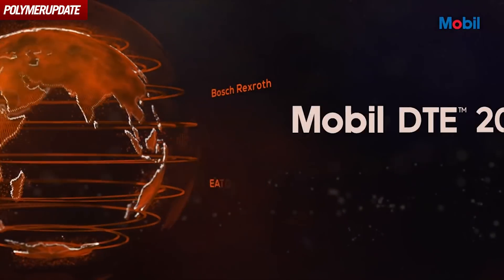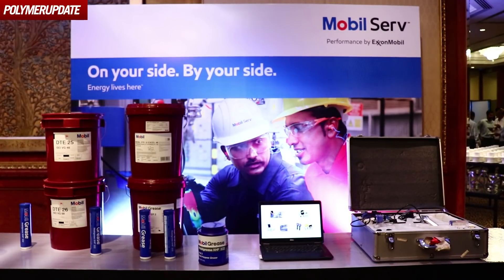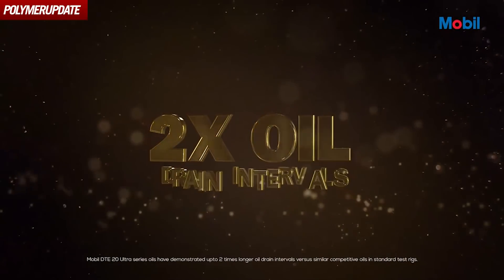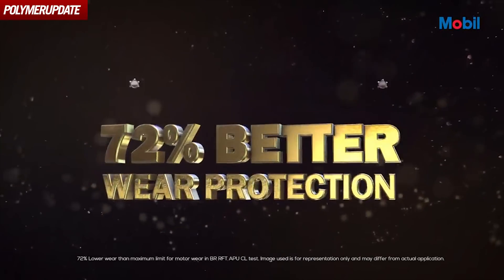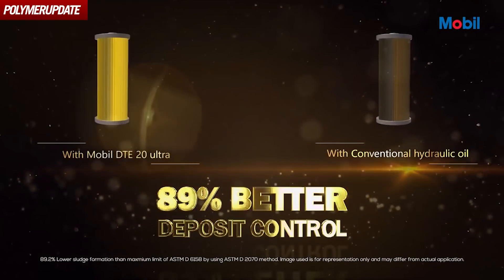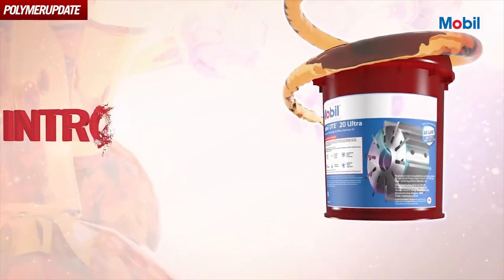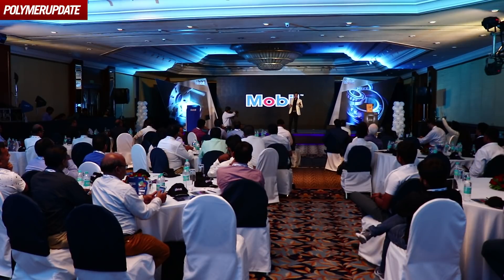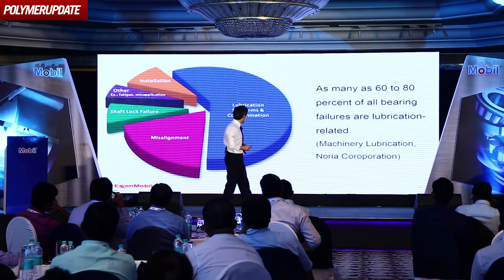ExxonMobil Launches DTE 20 Ultra Series | Powering The Plastics Industry | Polymerupdate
ExxonMobil's new series of Hydraulic oils is designed for all types of hydraulic systems  and components such as close clearance servo-valves and high accuracy numerically controlled (NC) machines tools.

Polymerupdate is Asia’s largest and one of the fastest growing Petrochemical market intelligence companies in the world. The company provides business critical industry news and real time price assessments which are used as a benchmarks for contract price settlements in many parts of Asia.